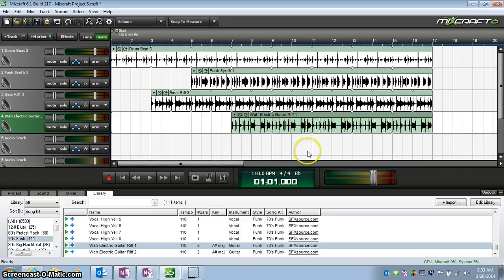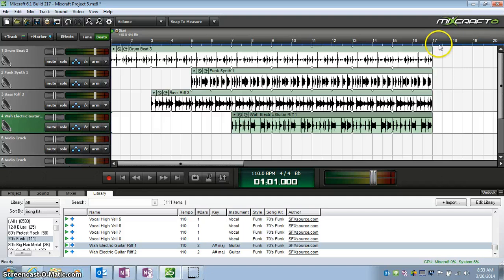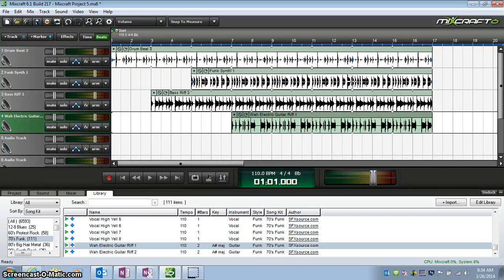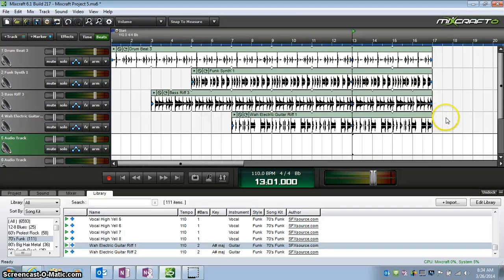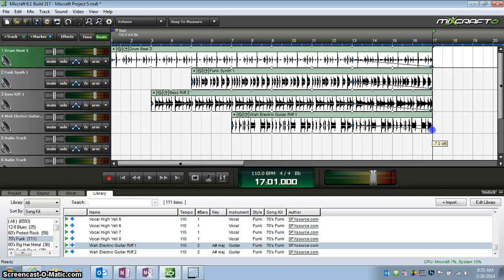Mixcraft How to do a fade out ending